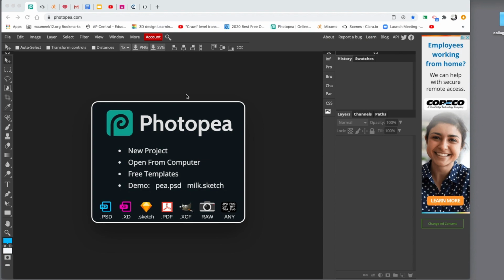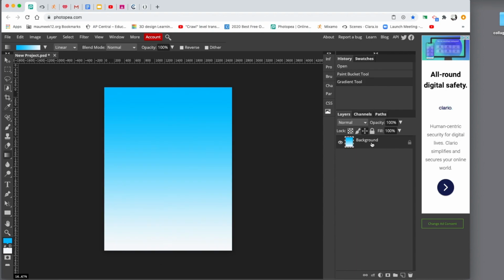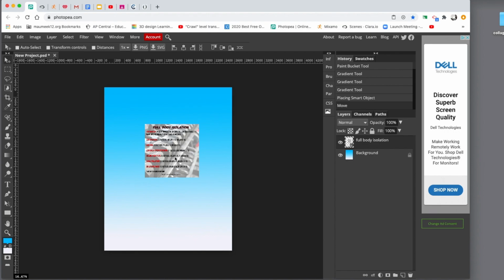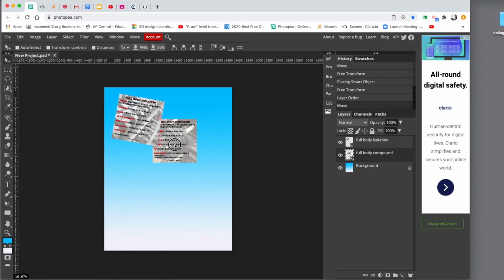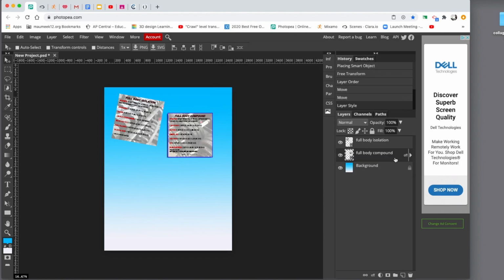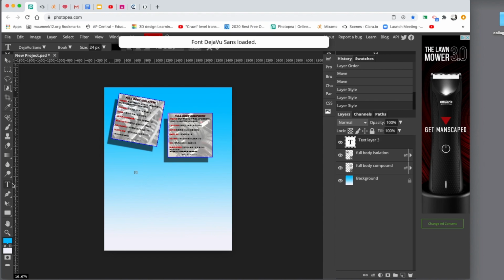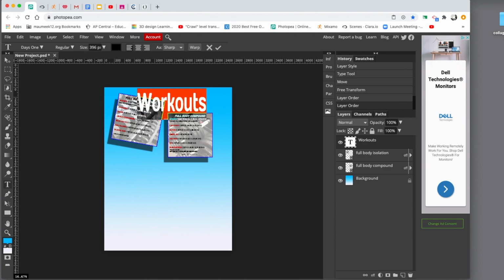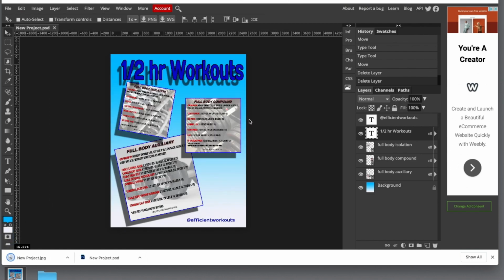Photopea or Photoshop Basics 2 (Digital Collage)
This video is about Custom Collage Design in Photoshop or Photopea